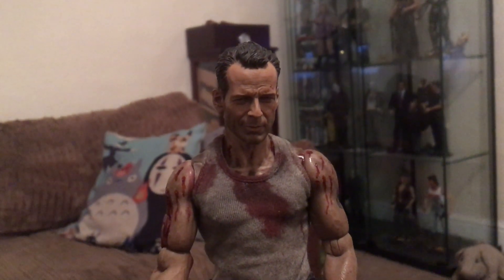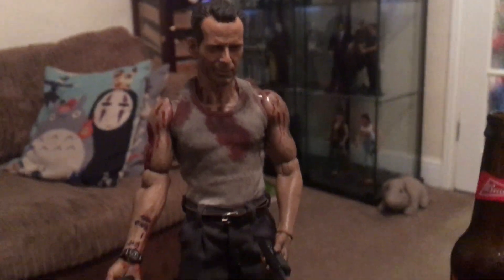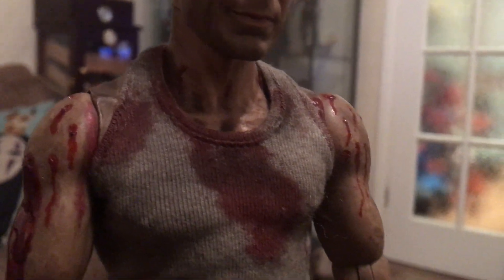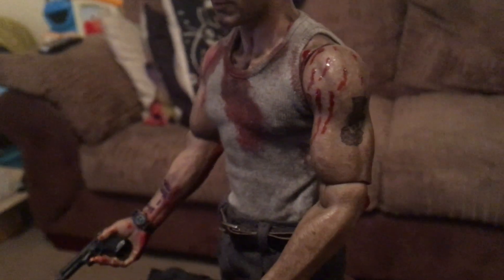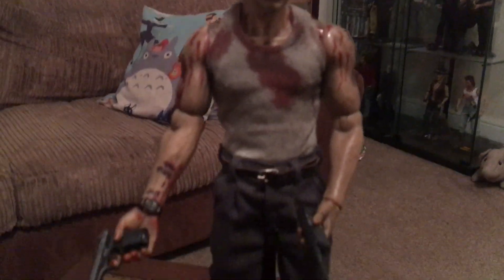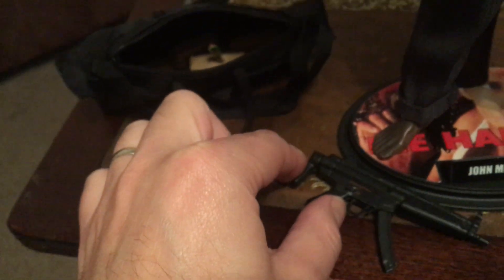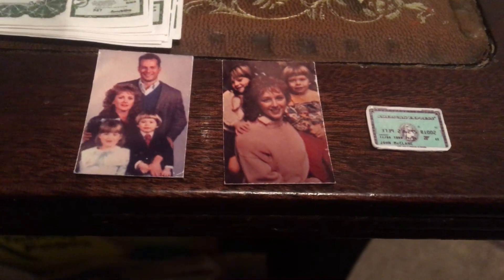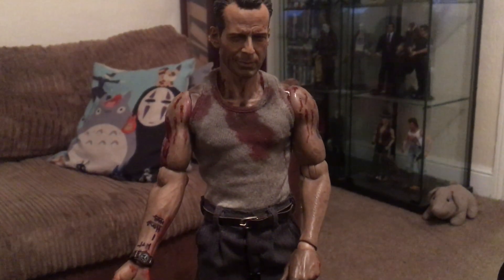1/6 Custom MJ Choi Majestic John McClane Nakatomi cop from Die Hard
1/6 Ultimate John McClane Die Hard custom figure review